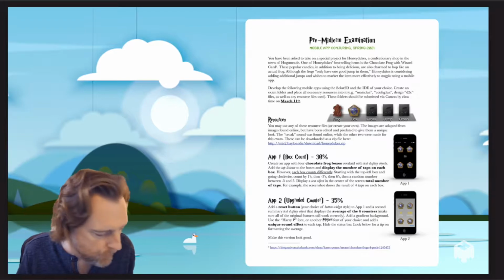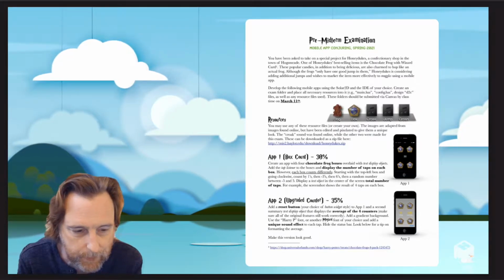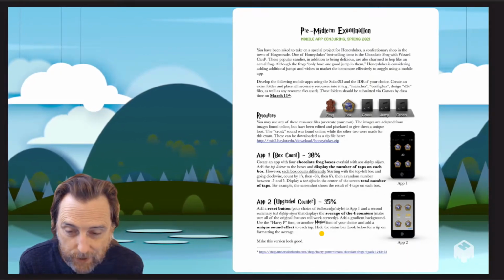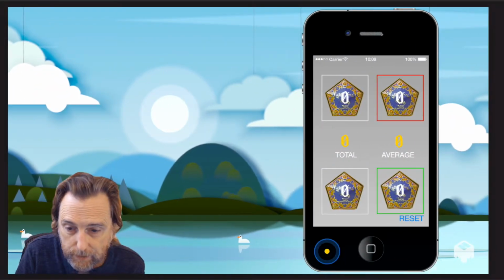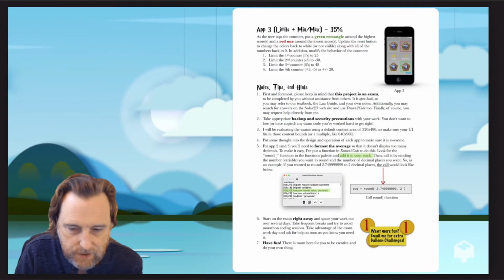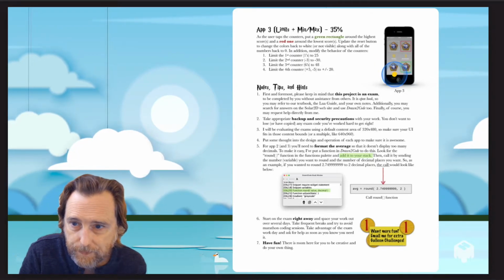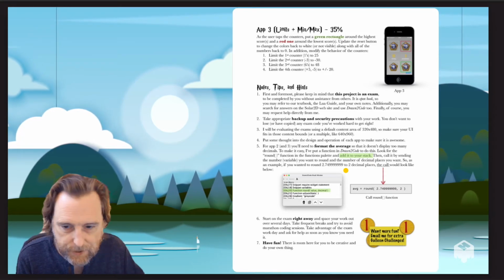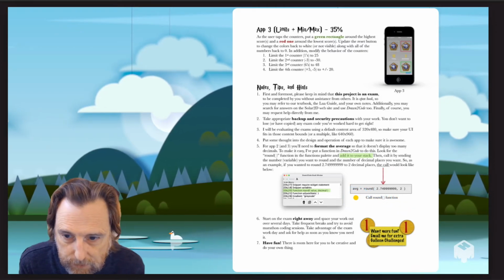Exam 1 Walkthrough HD 1080p